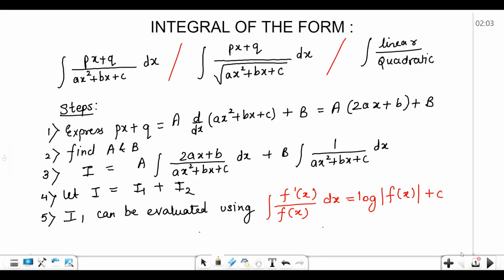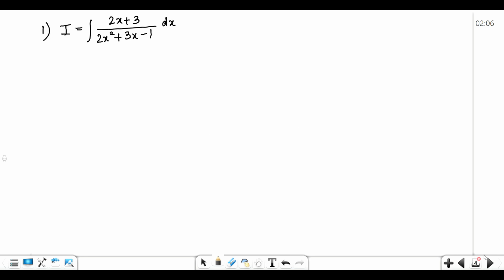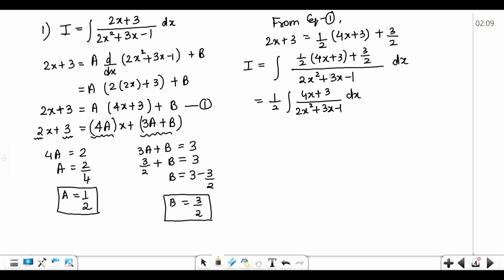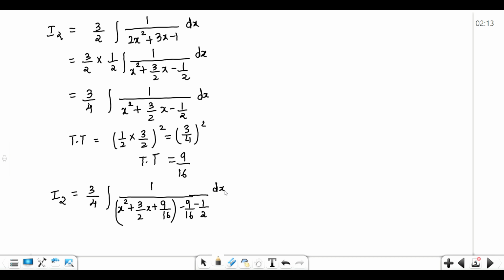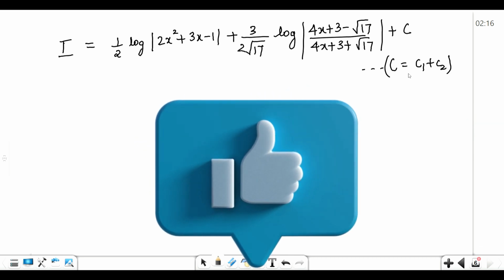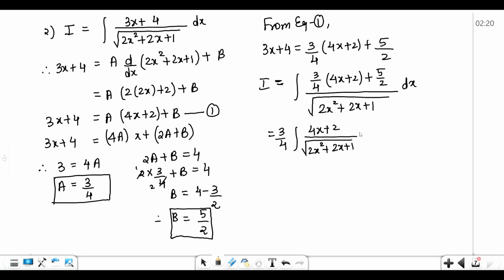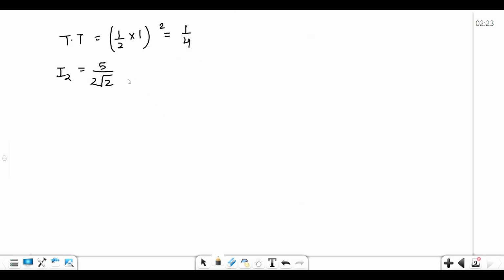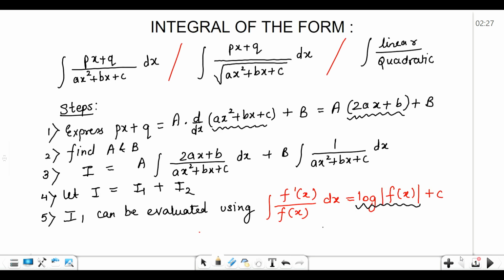Integration of the form px+q/ax^2+bx+c | GuideGuru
Hello Friends,
Checkout our video on Integration of the form px+q/ax^2+bx+c | Integration of the form px+q/sqrt(ax^2+bx+c) | Integration I GuideGuru ,

In this part of video I have explain about  Integration of the form px+q/ax^2+bx+c | Integration of the form px+q/sqrt(ax^2+bx+c)

Topics covered in this session:
 Integration of the form px+q/ax^2+bx+c  &  px+q/sqrt(ax^2+bx+c)
Steps to solve it
solved examples

I hope you will enjoy this online  Integration of the form px+q/ax^2+bx+c | Integration of the form px+q/sqrt(ax^2+bx+c)                                               on GUIDE GURU.